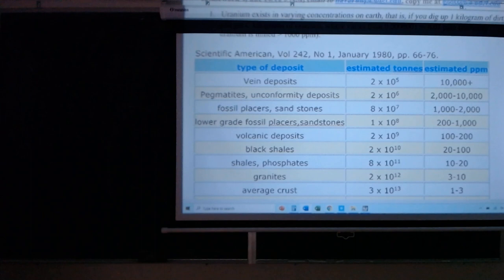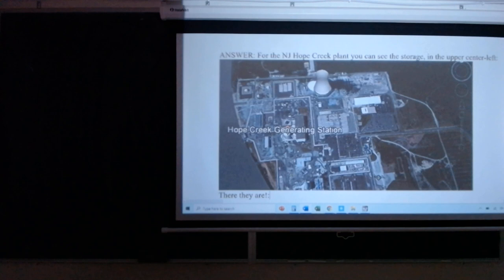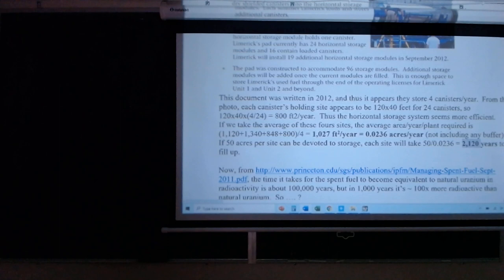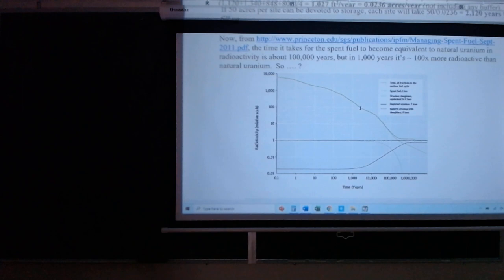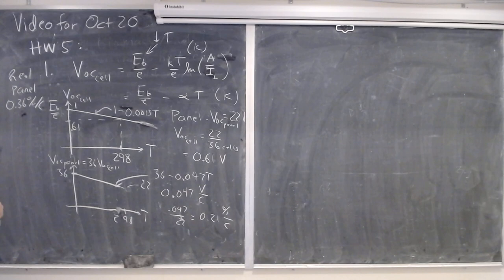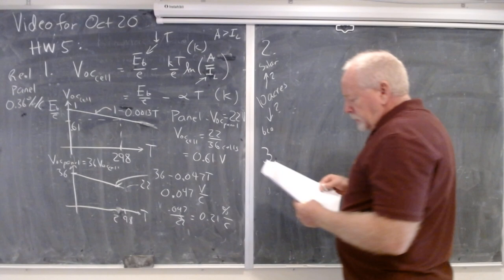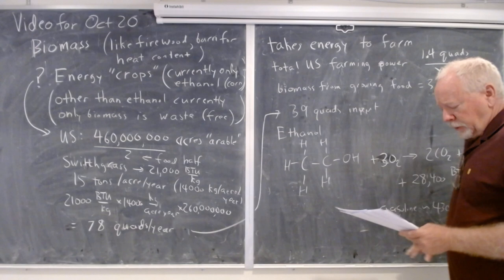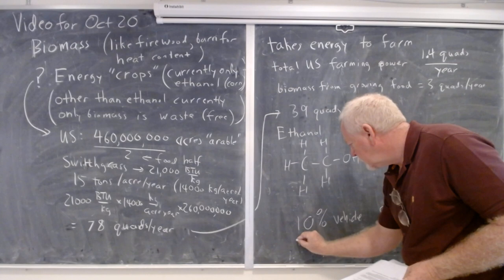energysys 10 19 2020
go over hw4,5, discuss biomass and the feasibility of energy crops, ethanol